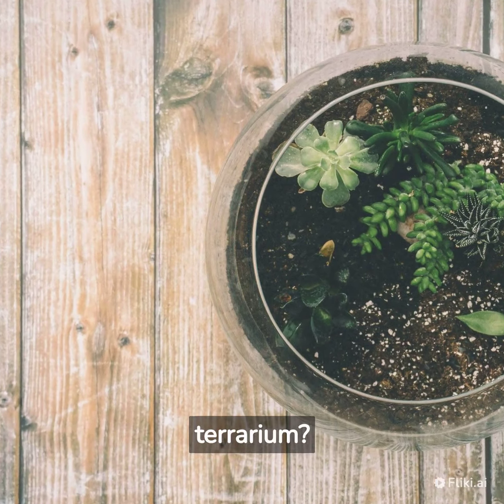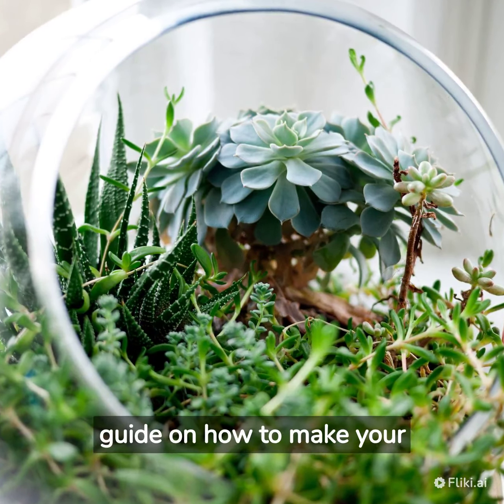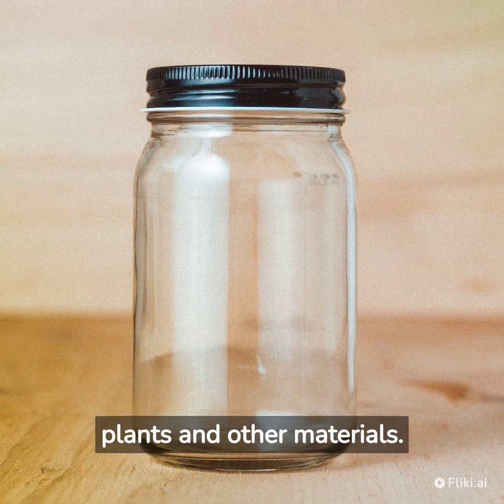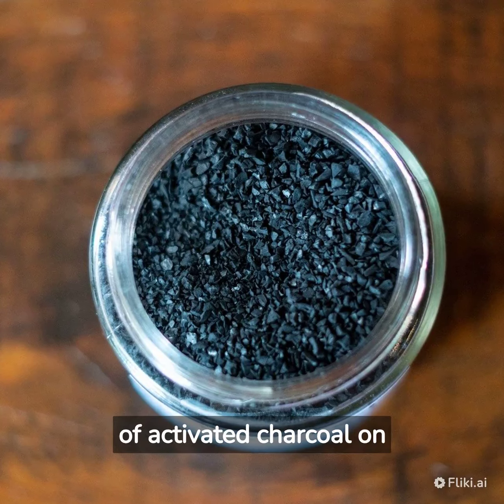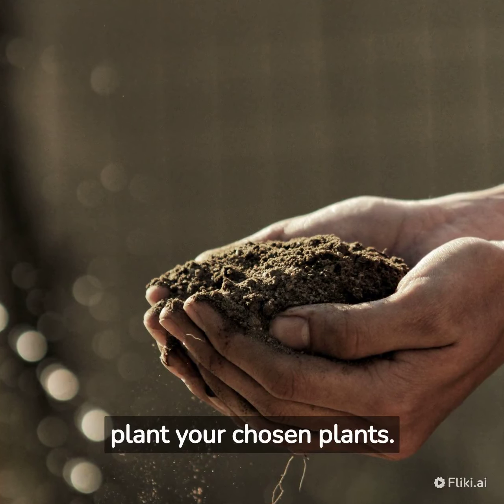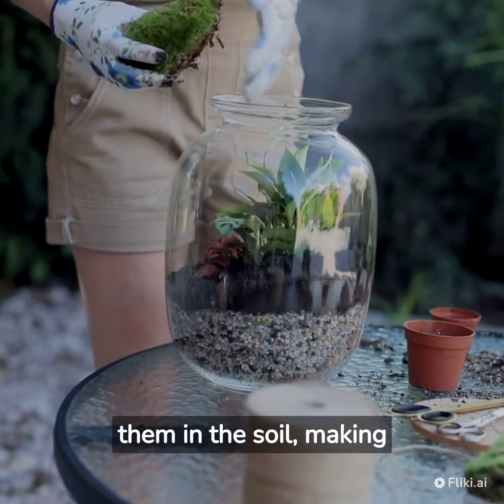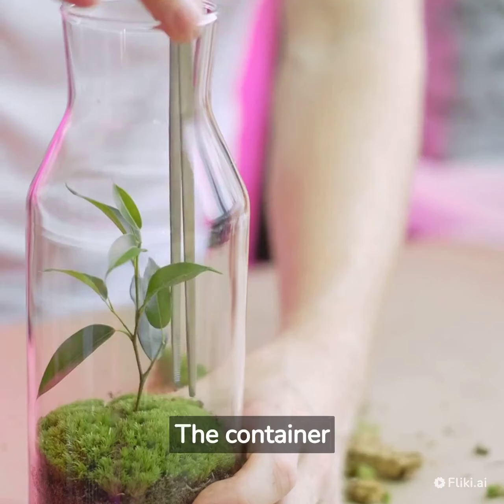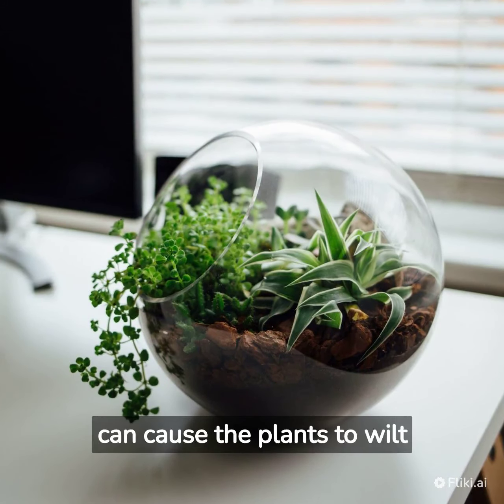how to make a terrarium?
Step-by-step guide to make a terrarium